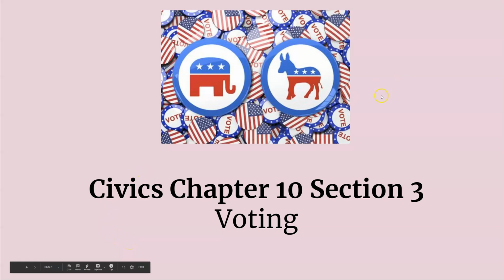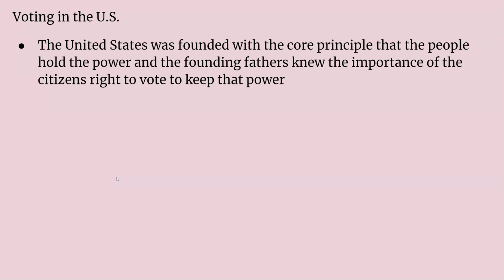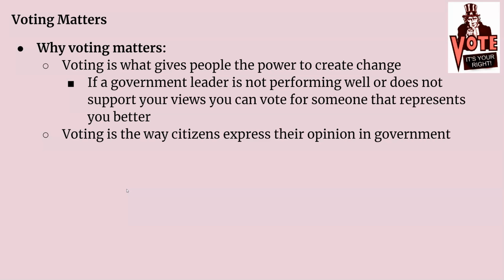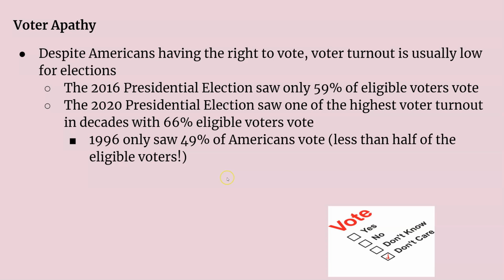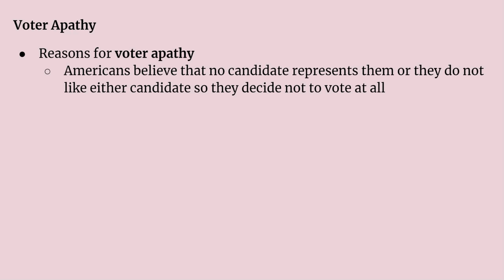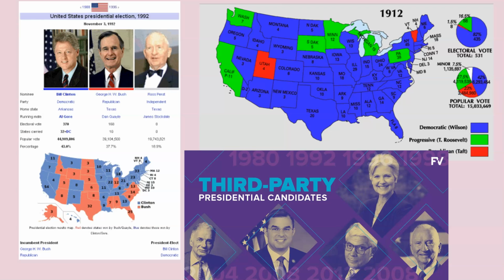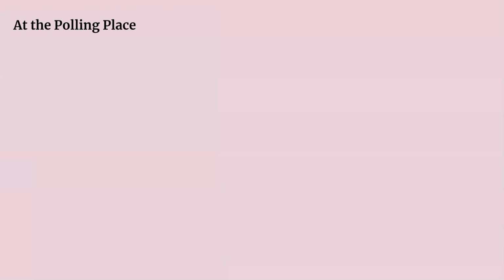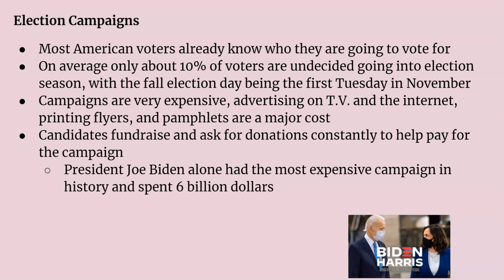Civics Chapter 10 Section 3